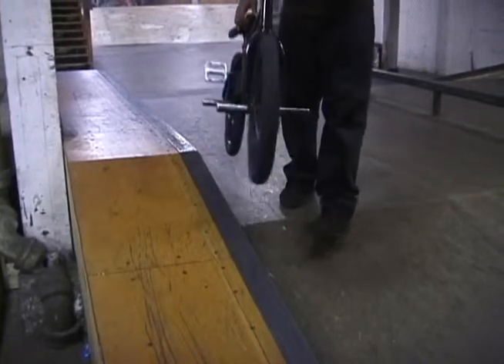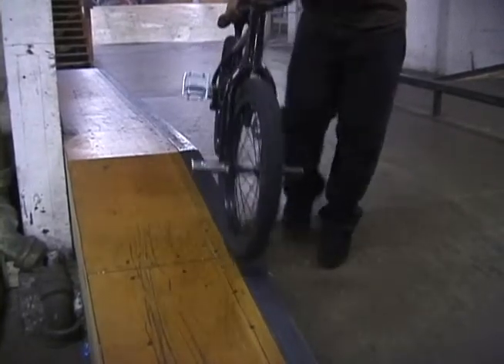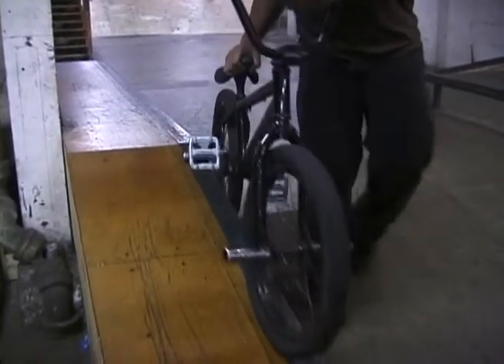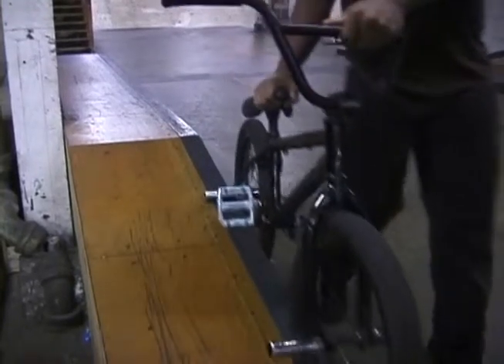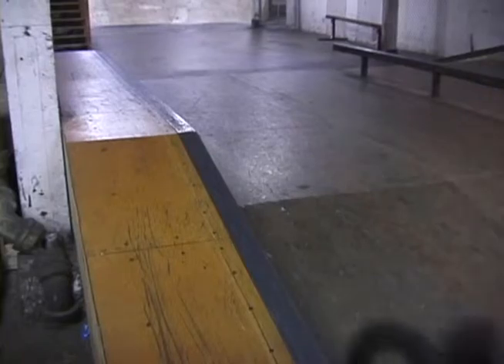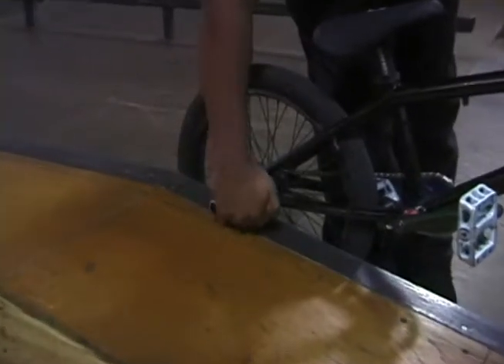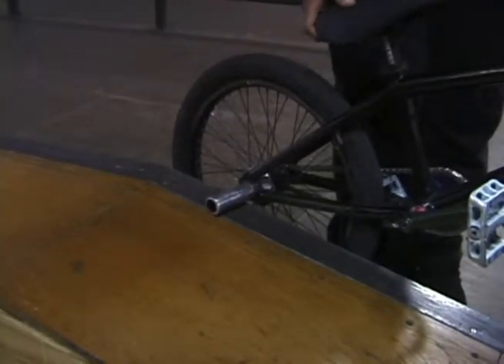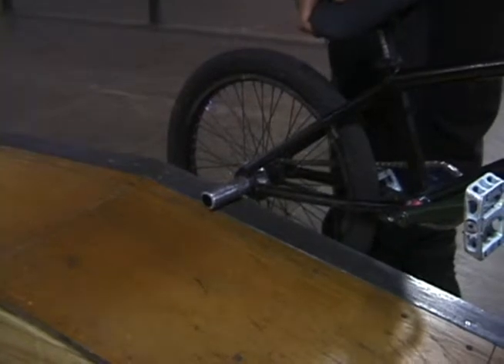BMX Tricks : How to Approach a BMX Feeble Grind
Learn details on how to correctly approach a feeble grind trick on your bike in this free BMX video lesson.

Expert: Virgil Black
Bio: Virgil has been riding BMX for over 4 years.  He mounts his BMX bike at least 4 or 5 times a week to push himself to the next level and has been grinding for years.